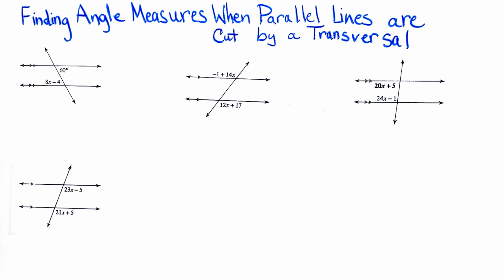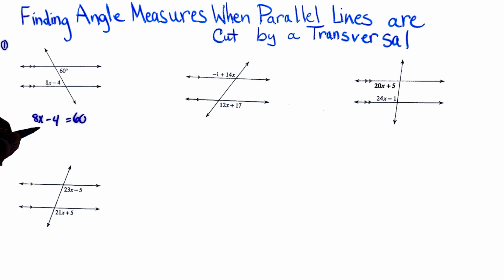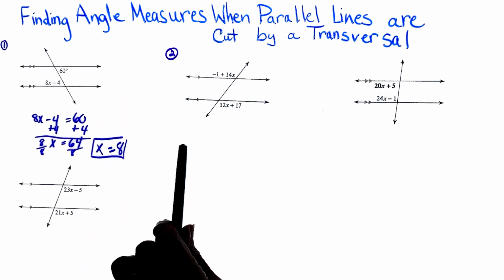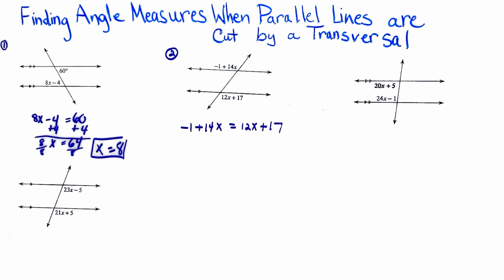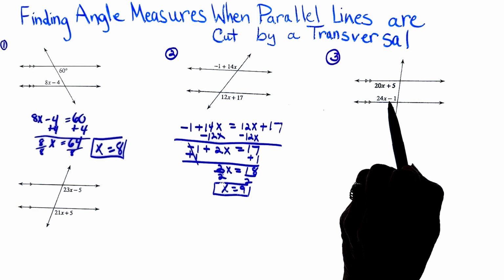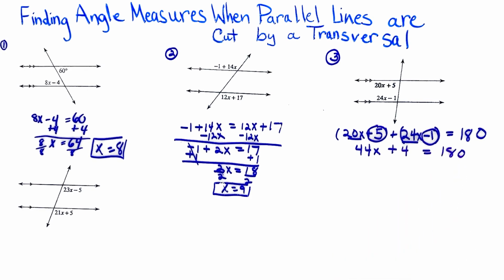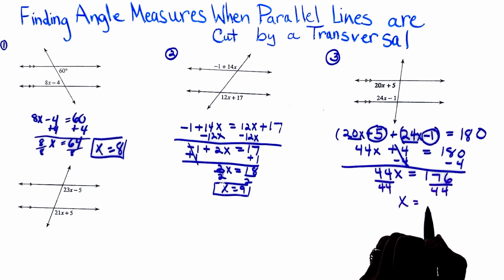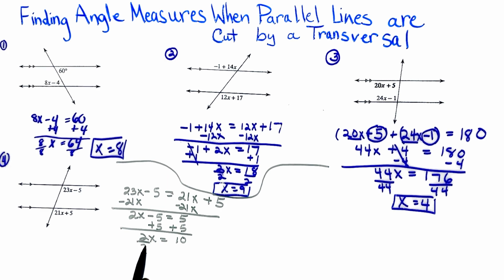Finding Angle Measures when Parallel Lines are Crossed by a Transversal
In this video, we will learn how to locate special angles when two parallel lines are cut by a transversal.

Algebra,
Geometry,
Parallel lines,
Transversal,
Interior angles on the same side,
Co Interior angles,
Corresponding angles